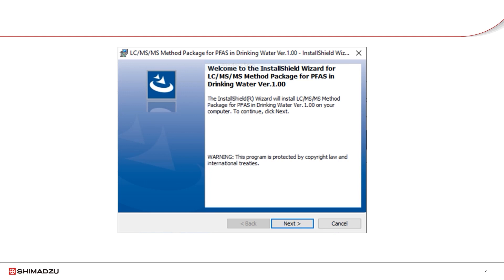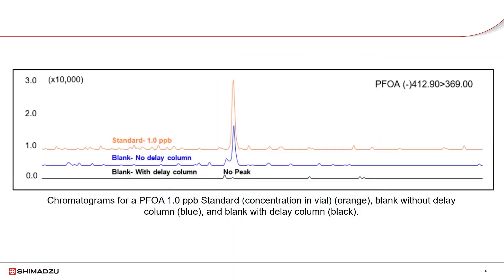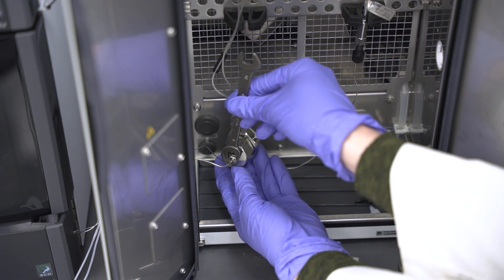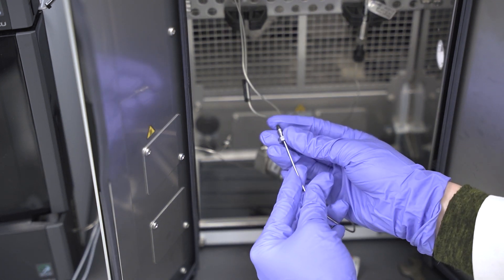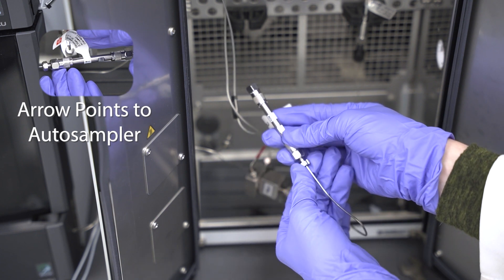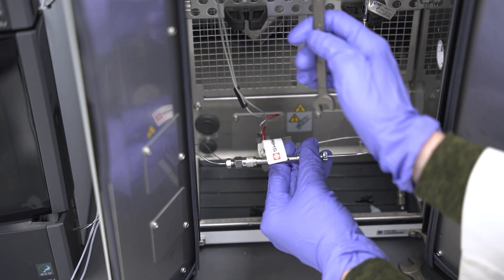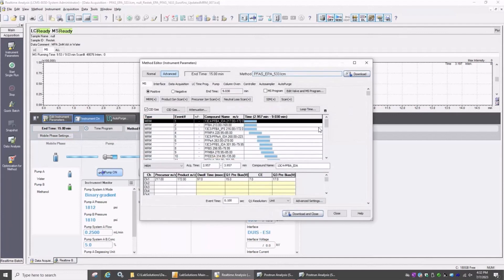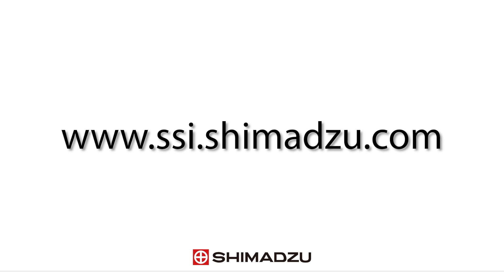Setting up PFAS Analysis with a Delay Column using Shimadzu LCMS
Shimadzu offers the PFAS method package that contains method files with optimized LCMS parameters for the PFAS listed in EPA methods. PFAS frequently contaminate LC systems through the fluorinated piping; therefore, a "delay column" is installed upstream of the autosampler to reduce system PFAS from interfering with analyses. Laboratories using the PFAS method package and delay columns from Shimadzu can bypass time-consuming method optimization and smoothly start PFAS analyses.

0:00 - Introduction
0:15 - Installation of software
0:25 - Installation of delay column
0:43 - Supplies needed
0:53 - Disconnection of the tubing from the mixer
1:08 - Connecting the new tubing to the mixer
1:23 - Flow direction of column along the flow path
1:40 - Connect the delay column
1:58 - Data Acquisition
2:09 - Acquistion Window
2:23 - Processing in Labsolutions Insight Software